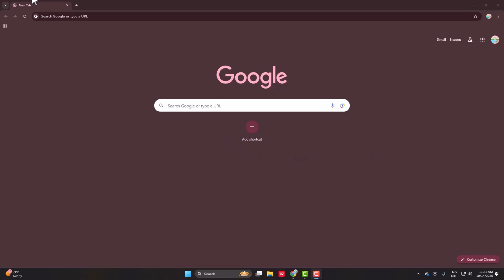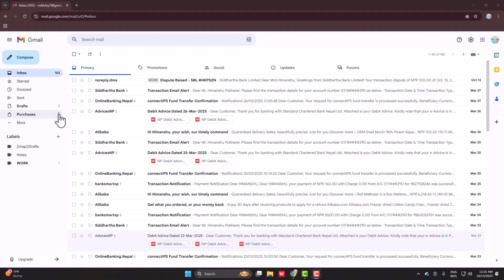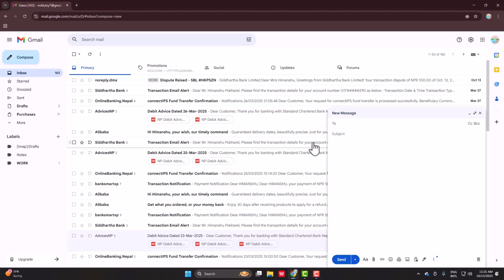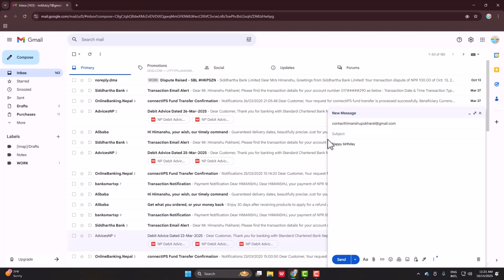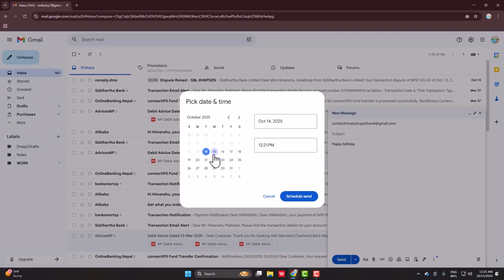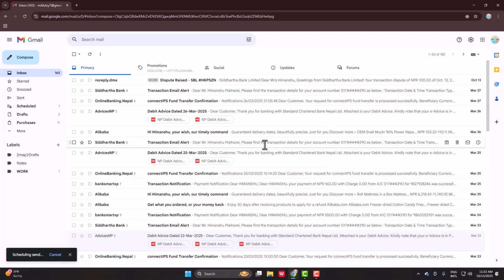How to Schedule Emails in Gmail (Step-by-Step Tutorial 2026)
Want to send emails at the perfect time using Gmail’s scheduling feature? ⏰ This video is your complete step-by-step guide to scheduling emails in Gmail, allowing you to compose messages now and send them later automatically. Whether it’s for work, birthdays, or reminders, this tutorial will help you stay organized and never miss sending an important email.

In this video, you’ll learn how to compose an email in Gmail and use the Schedule Send feature. We’ll show you how to select the date and time for your message, so it arrives exactly when you want. You’ll see a real example of scheduling a message for a specific day and time, making it easy to plan ahead and manage your emails efficiently.

Many Gmail users struggle with sending emails at the right time or forgetting to follow up. This tutorial provides a simple solution, walking you through all the steps to schedule, confirm, and manage scheduled emails. It’s the perfect Gmail how-to guide for 2025 to improve your productivity and email management.